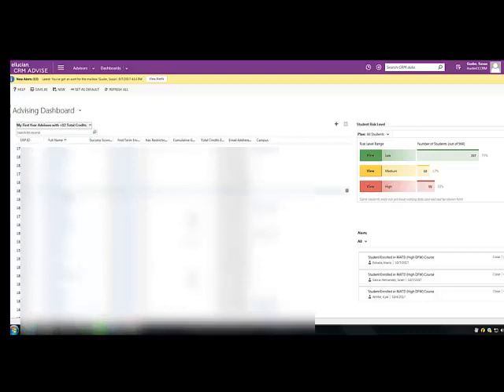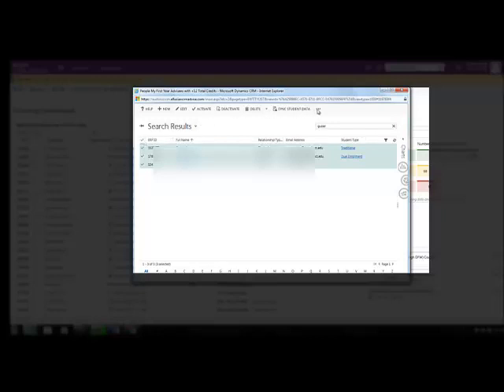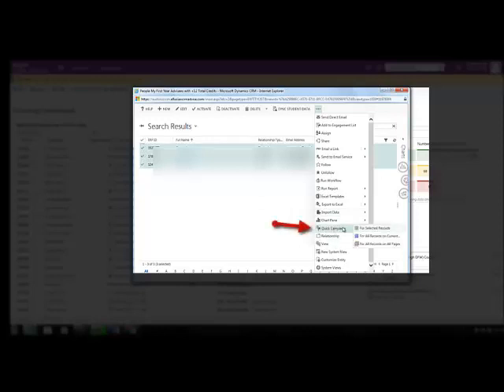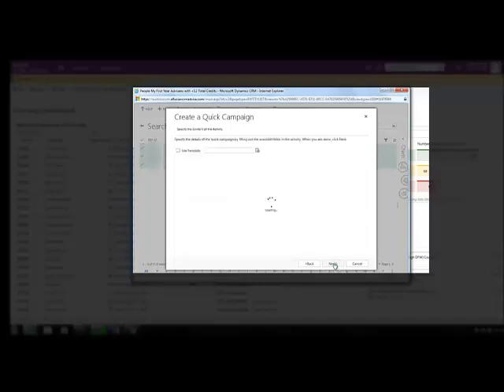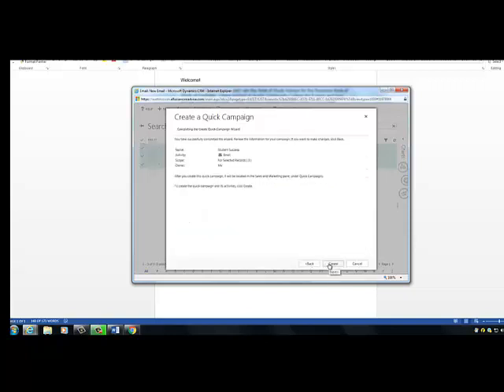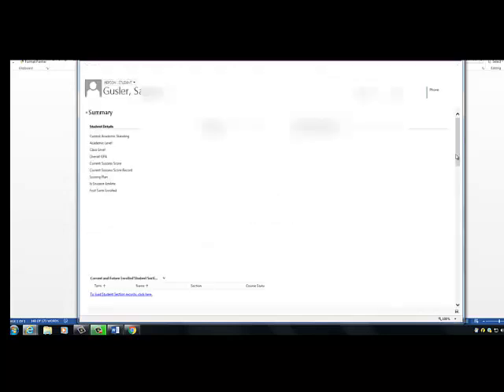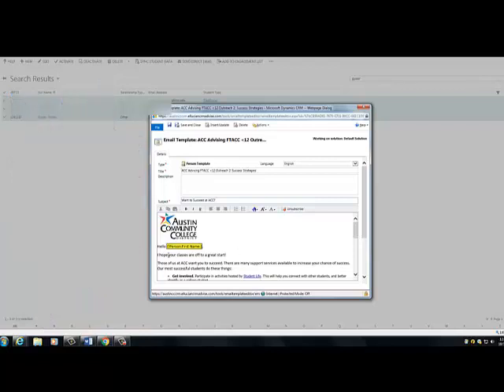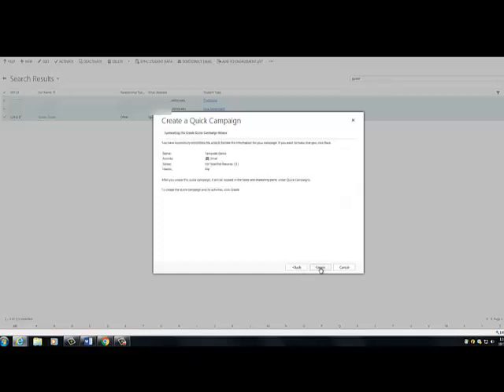Sending Email to a Group in Advise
Training Video for ACC Staff